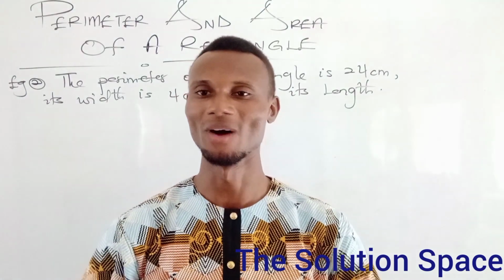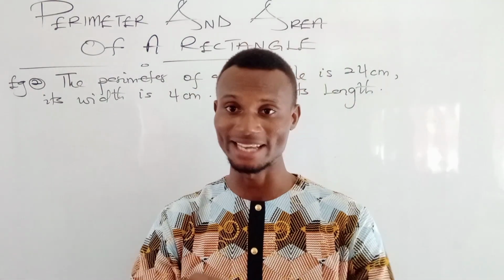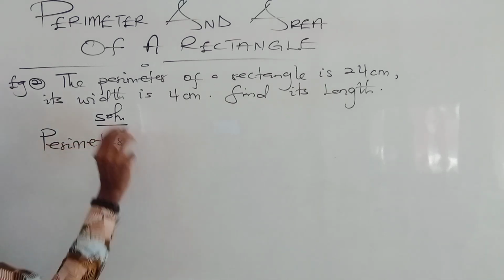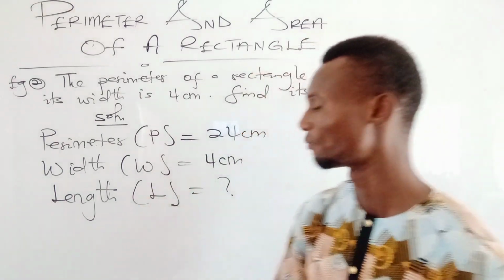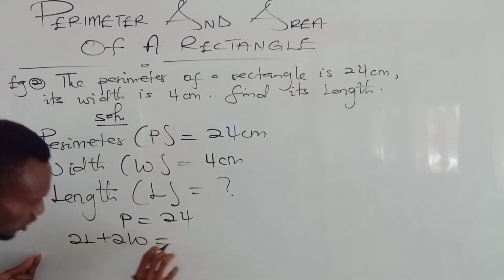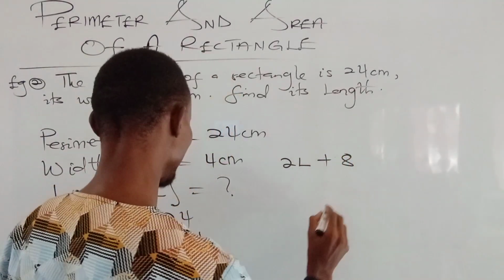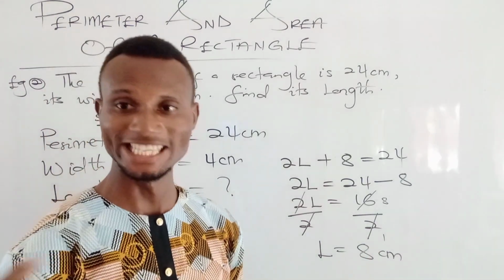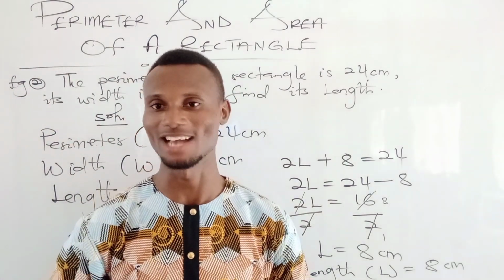Plane Figures. [Perimter and Area]